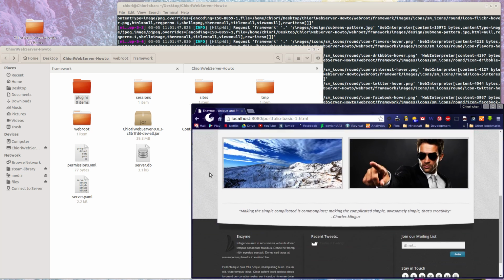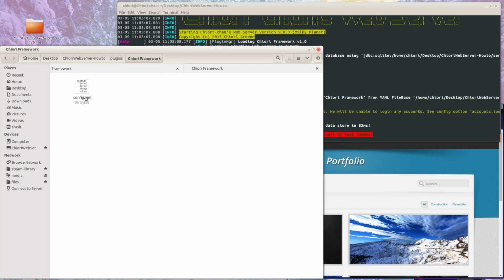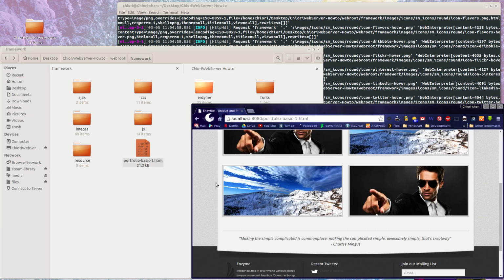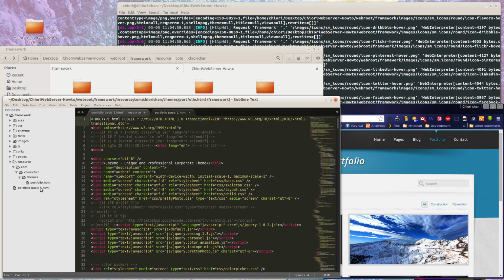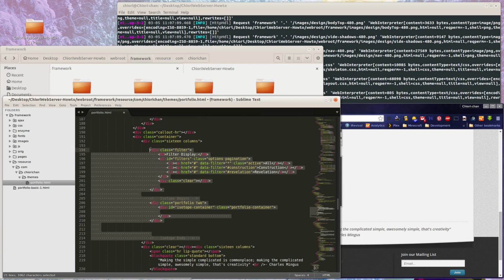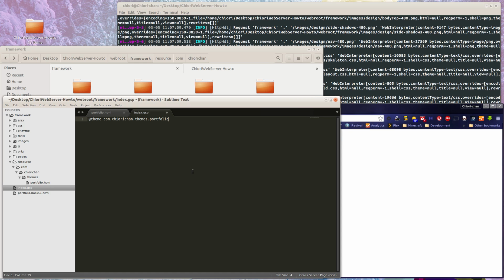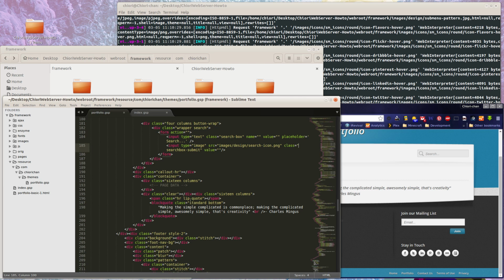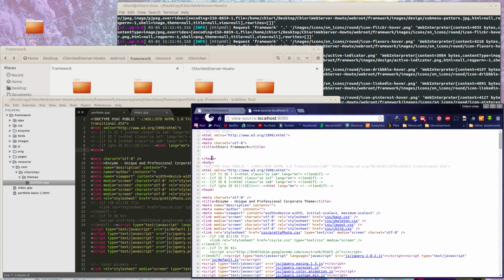Chiori-chan's Web Server v9.0.3 (Old Version) - Template Plugin - Part 1 of 2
In this tutorial I show you how to use the basics of the Template Plugin, a powerful yet simple plugin.